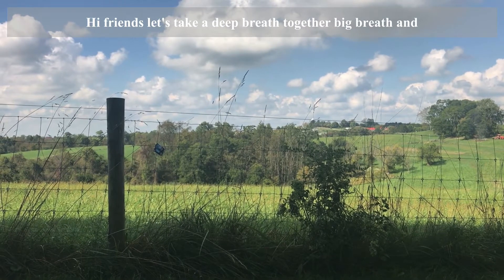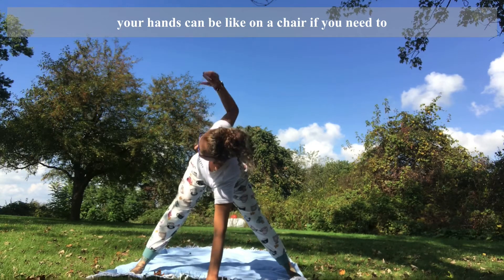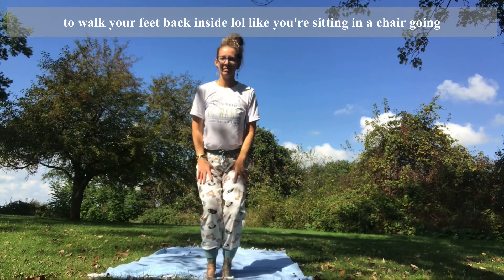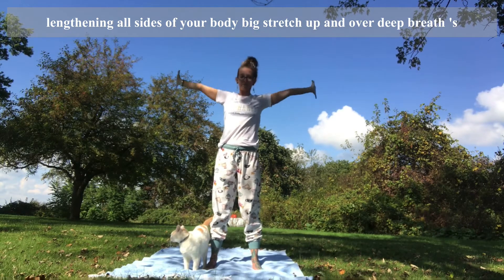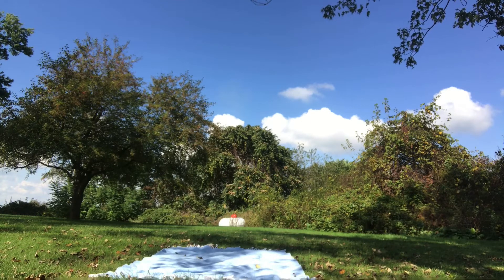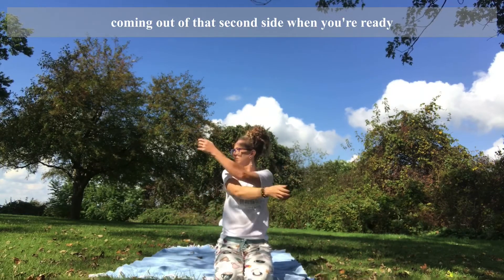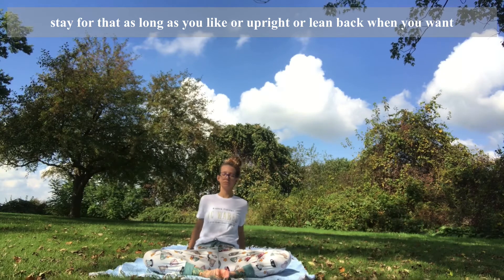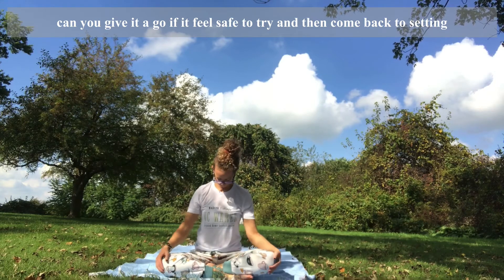Fuss Free Yoga | No Mat No Leggings No Problem | Small Business Love | Intermediate Yoga w Lindsay S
Drop your questions, concerns, requests, comments below & be sure to check out our entire YouTube channel!

This video is not intended as medical advice. By viewing / participating, you agree to the full terms of our liability waiver.